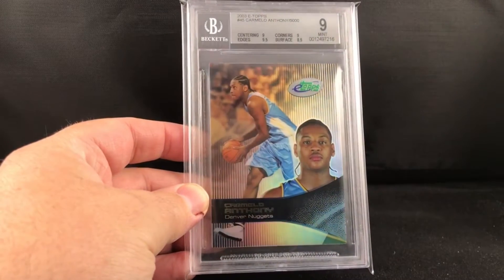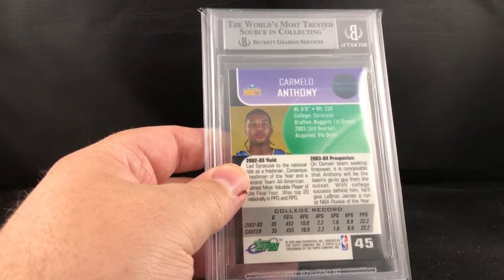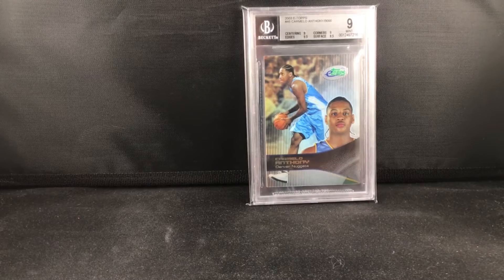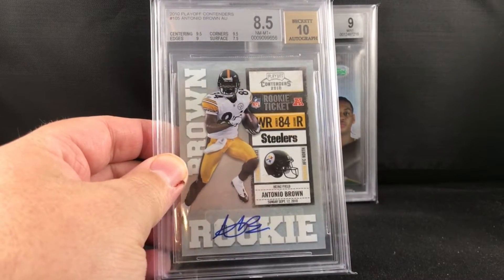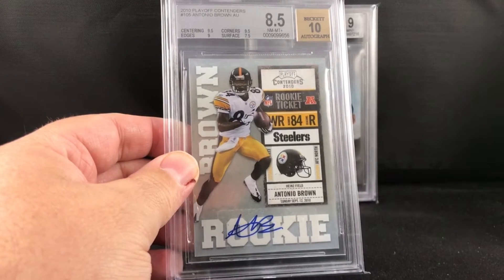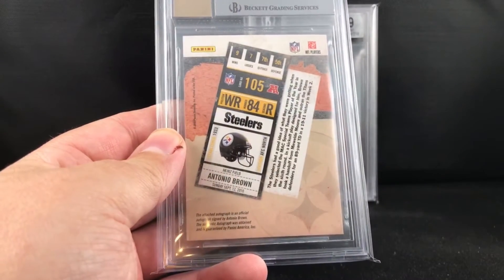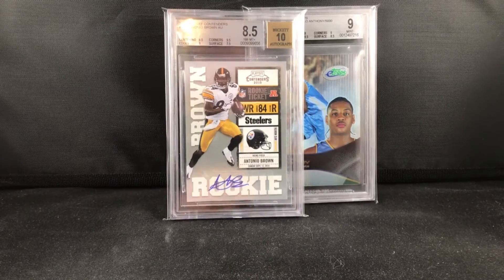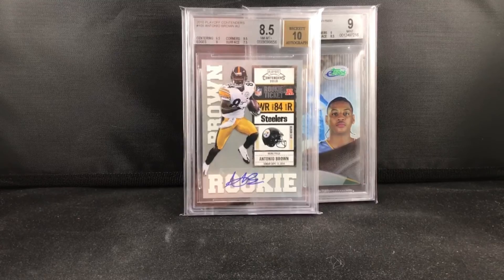Underrated Player Mailday?